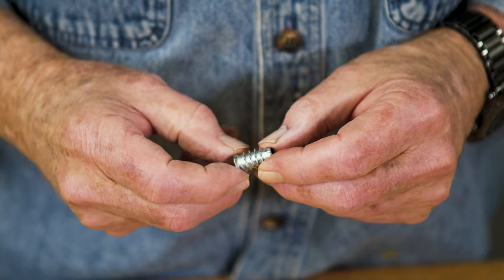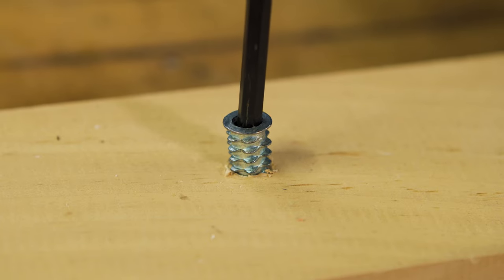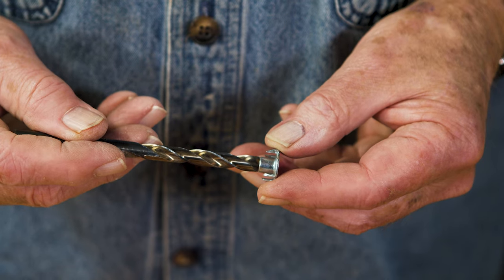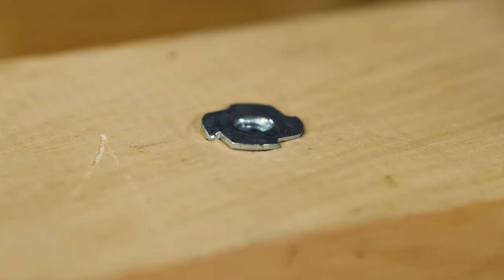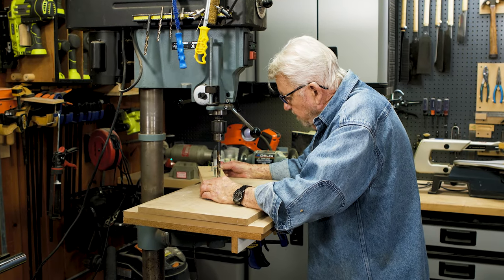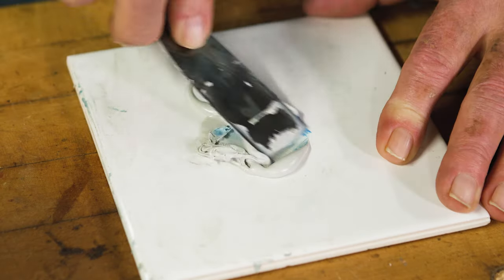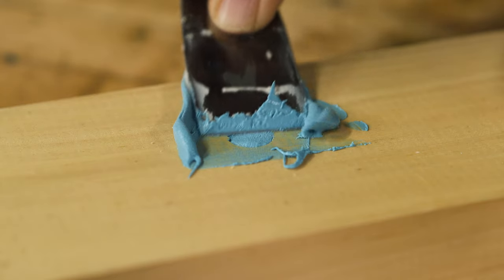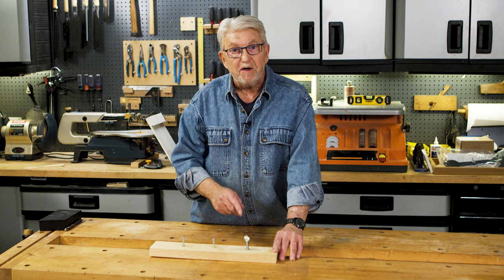Three Different Ways to Screw a Bolt into Wood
In this video, I'll show you three ways to screw a bolt into wood. Bolts provide the best holding strength compared to screws and other fasteners. Their threads secure them tightly into a space that is perfect for heavy-duty jobs.